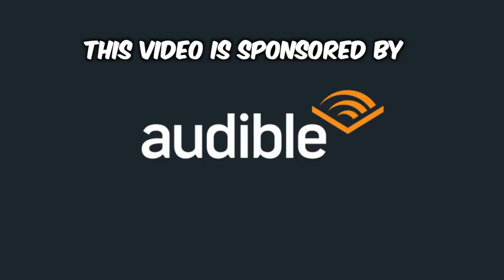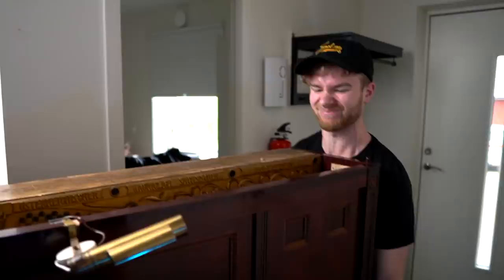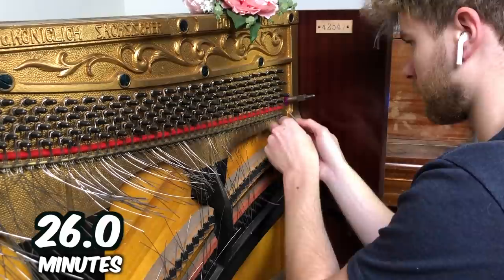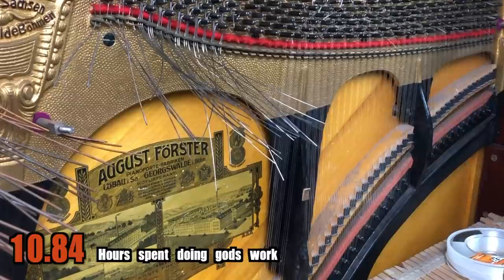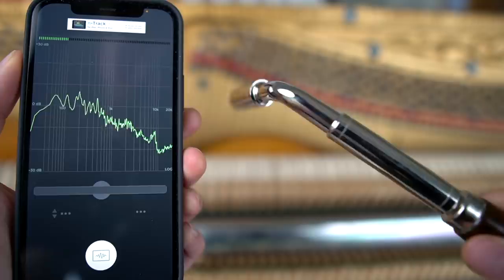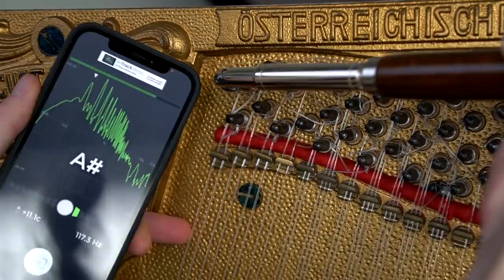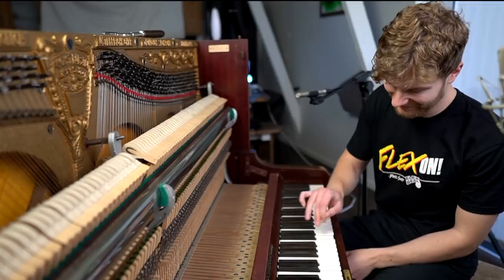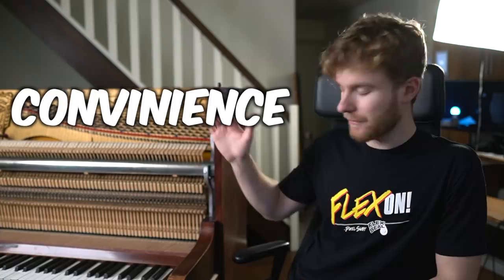I PUT FISHING LINE ON MY PIANO and You Won’t Believe What it Sounds Like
or text "mattiaskrantz" to 500-500 to Start listening for 4.95 a month for 6 months (Best deal of the year)

If you like my videos and want extended versions in the form of extra scenes that is less cut down and fast paced for the algorithm.

JOIN DISCORD NOW! I will be there and chat

Many of you ask me for name of the songs I use in my videos. All songs are from Epidemic sounds. They are from Sweden and I love them.
I will soon publish a list of songs I use. Also, I use a lot of sound effects If you listen closely. They are also from here! I have found no service even close to them and most youtubers use them for that reason.